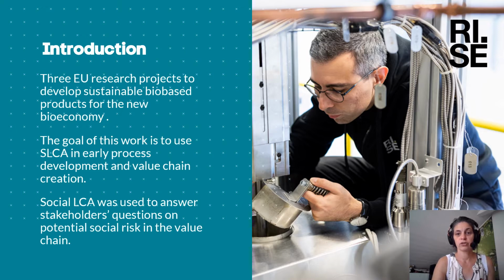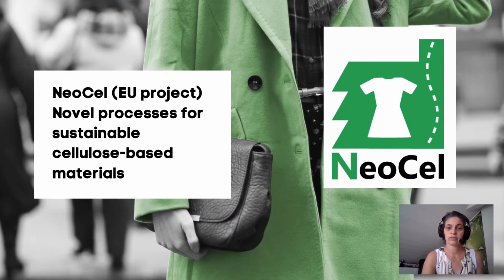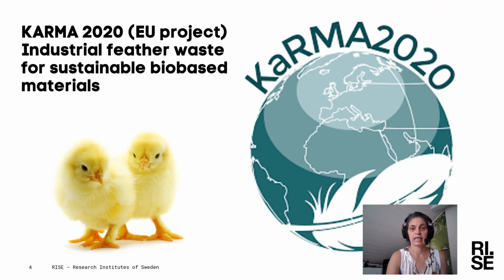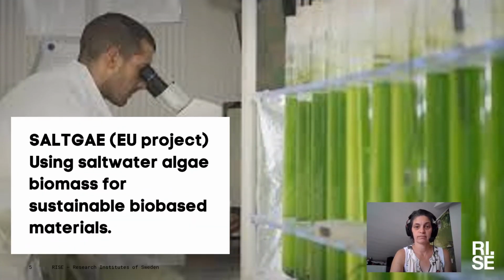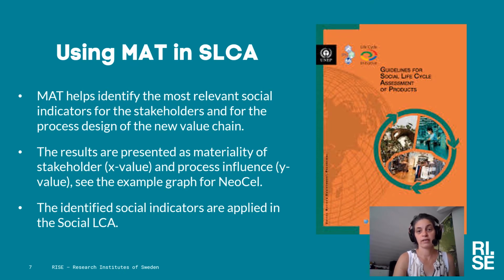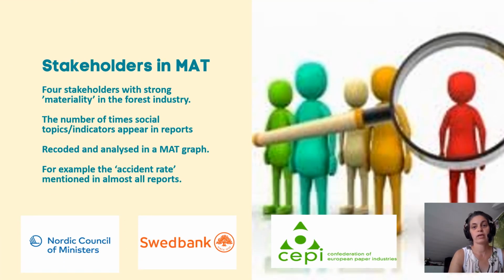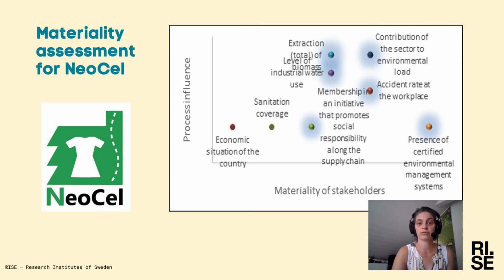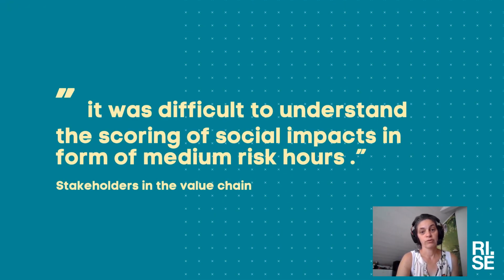Session 2.3 - Paper 20: Using the materiality assessment and PSILCA database to identify and ...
Session 2.3: SLCA for new designs.
Paper 20: Birgit Brunklaus*, Corey Steward, Ana Martha Coutiño and Astrid Nilsson: Using the materiality assessment and PSILCA database to identify and assess the social and governance issues for stakeholders along the value chain of new bio-based materials